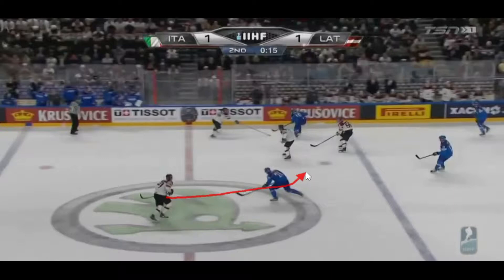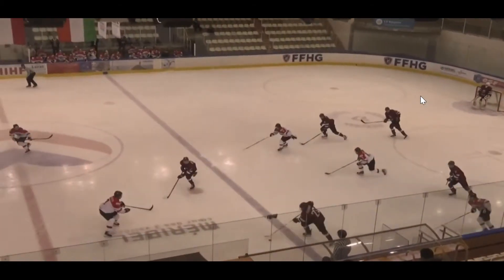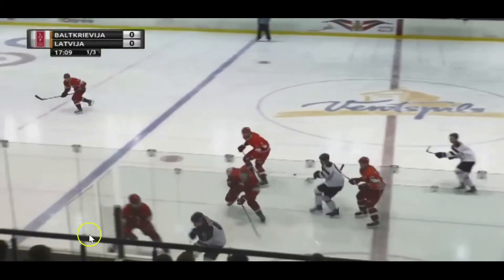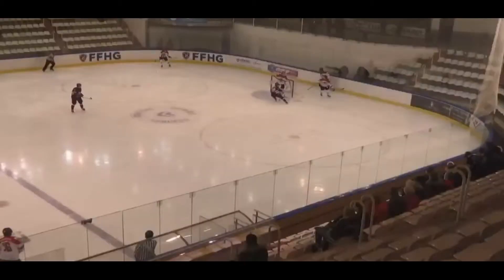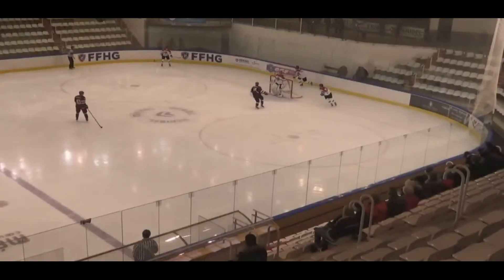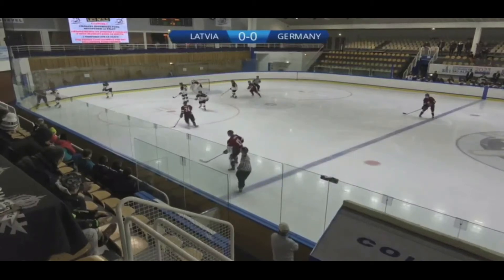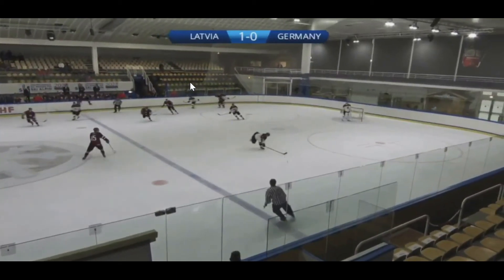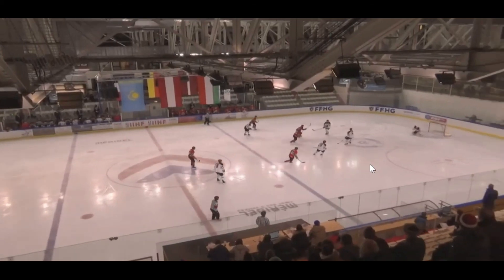Rush Coverage: Gapping and Hunting